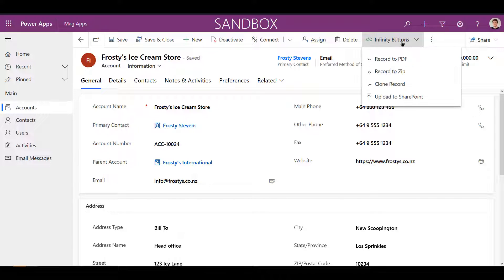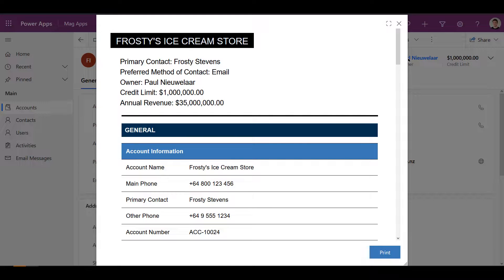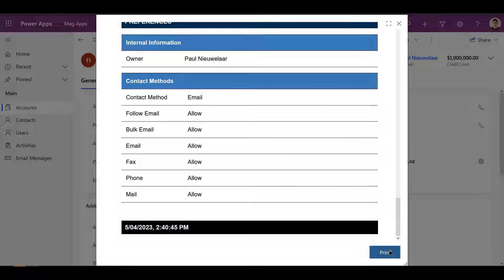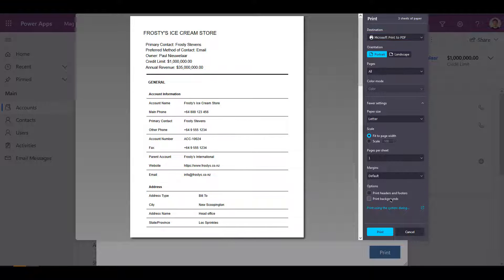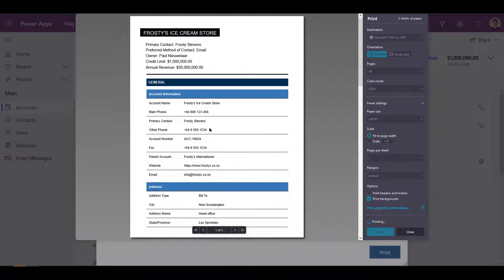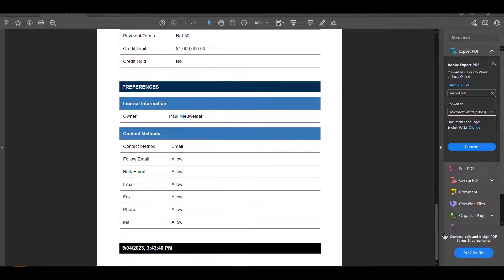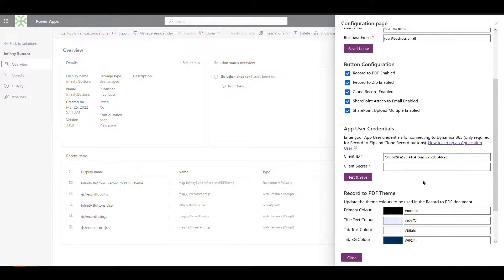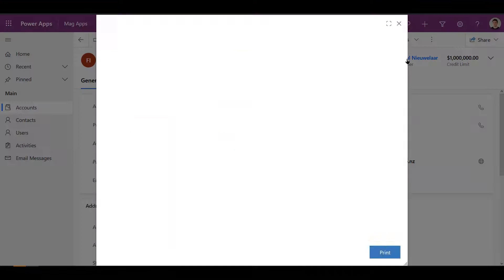Infinity Buttons: Record to PDF Overview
Introducing Infinity Buttons: Record to PDF - a PDF creation tool that allows you to efficiently capture, extract, store and send customer information and related records from Dynamics 365 CRM into a nicely formatted PDF.

With Record to PDF, in just a click of a button, it eliminates the need for an Dynamics 365 Admin user to creating complex reports or templates.

Choose the record, click and save.

The tool provides an easy and efficient way to share record summaries with colleagues or customers. It comes with customizable theming options, allowing users to tailor the PDF export to your company branding